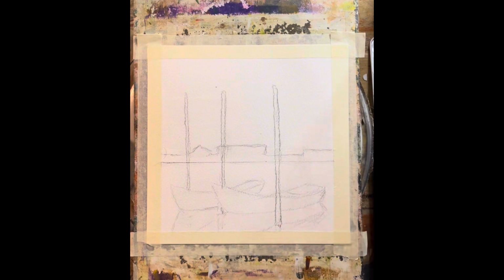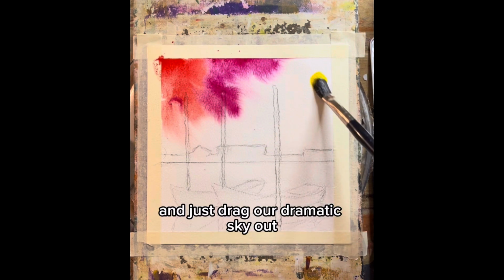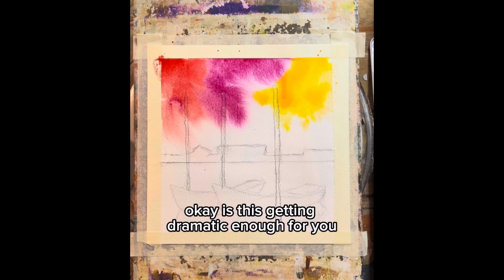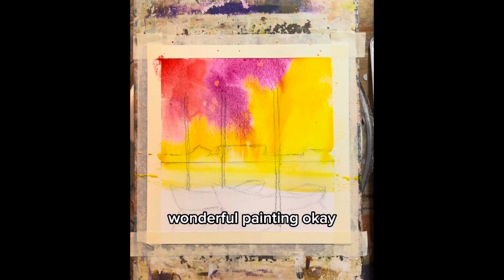Waterfront Sunset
Setting in the sky wet in wet.